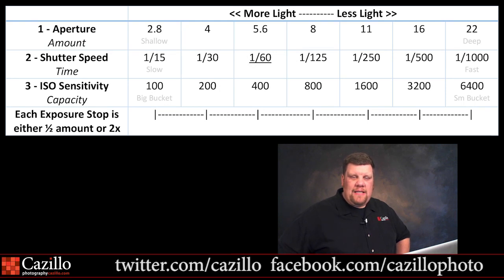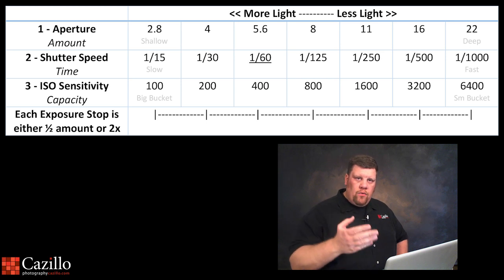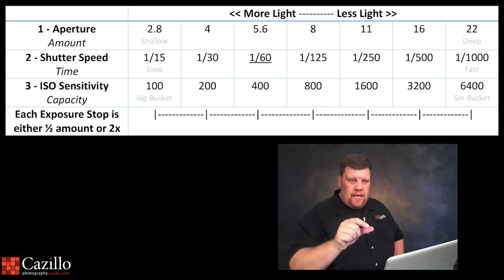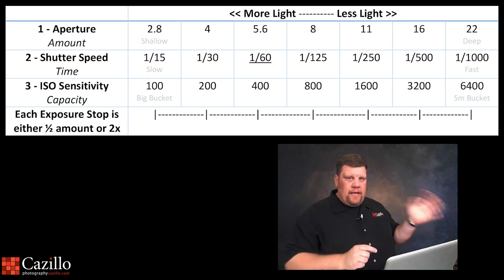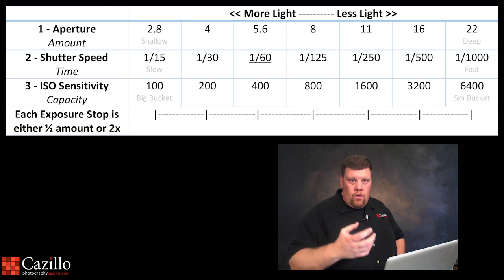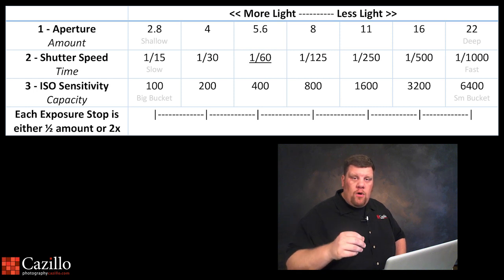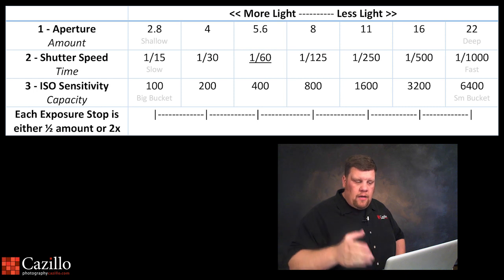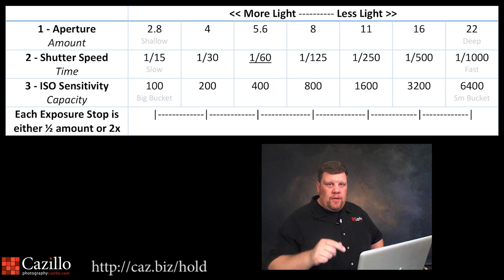Photography Exposure Tutorial - V2